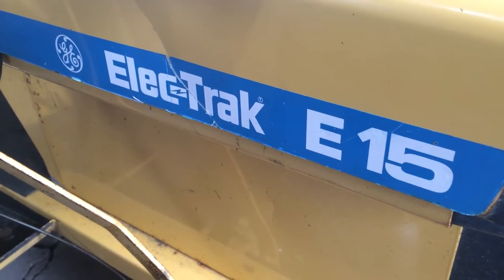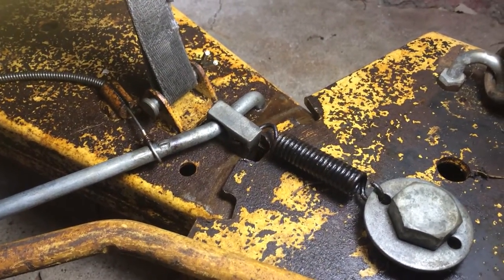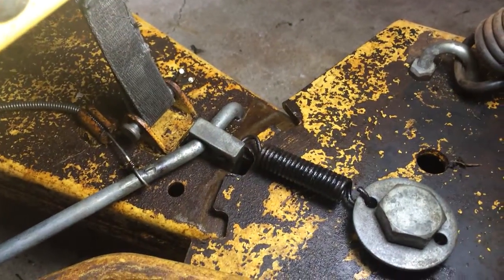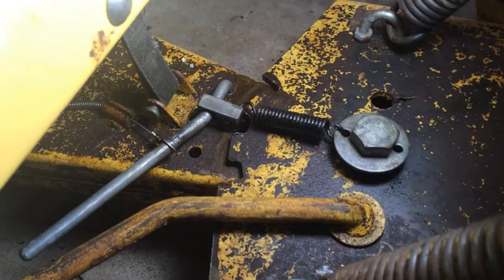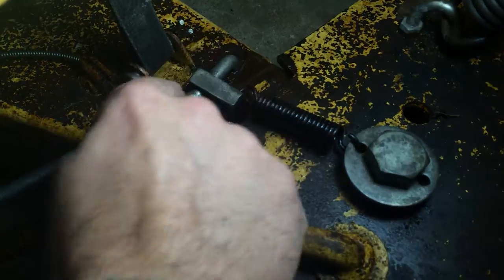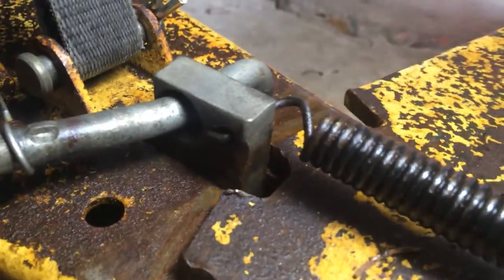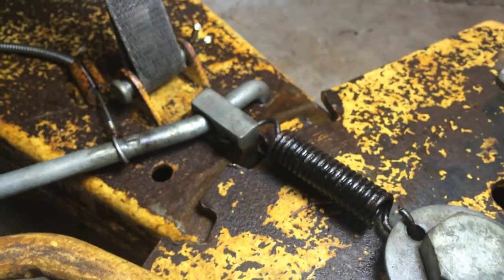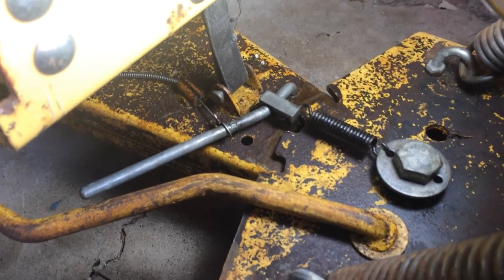ElecTrak E15 Snowplow - Needs maintenance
I have a snowplow on my GE Electrak electric lawn tractor, but the blade does not lock into place. The aluminum block doesn't seem to go all the way in to the notch on the plow. Sorry, but I've never seen anyone else's Electrak plow, so it's hard for me to see if something is bent, or what otherwise is exactly wrong. Please let me know if you have any suggestions on fixing this. Thanks!